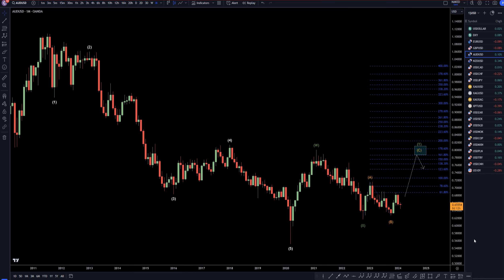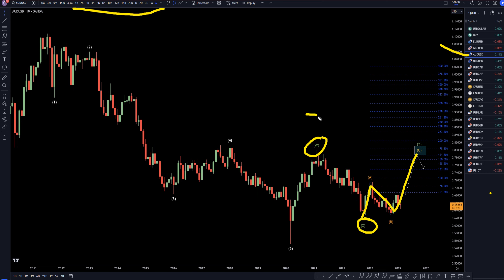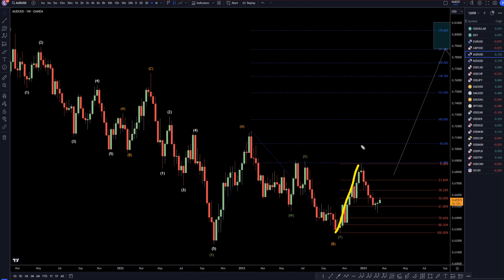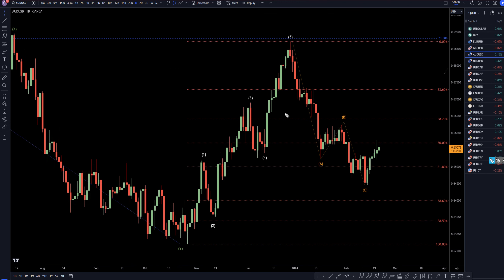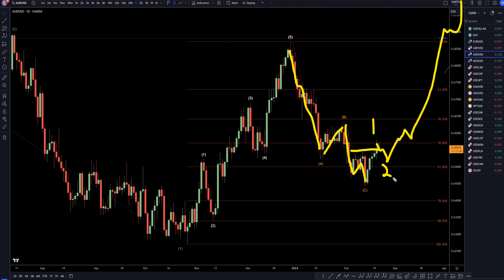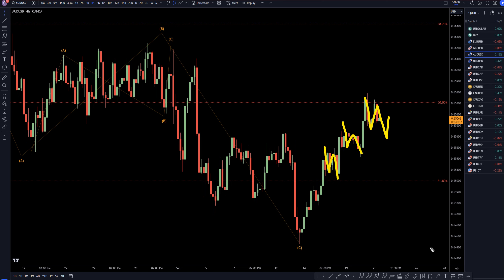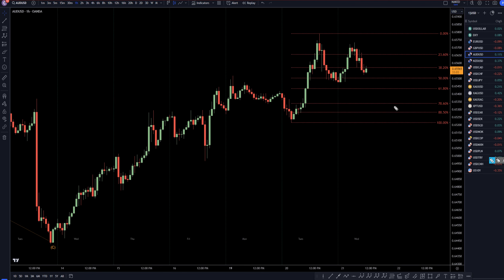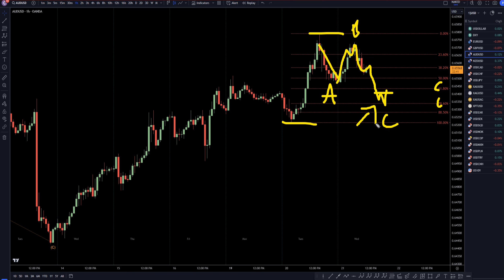Latest AUDUSD Forecast and Elliot Wave Technical Analysis for February 21, 2024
Hello Traders! Here is today's AUDUSD technical analysis. I will be reviewing the AUD/USD forecast using Elliot Wave Theory and Fibonacci. Join my Patron page to get access to the private chats, education information and members forecast area

This video is about Analyzing the Latest Trading Tips For AUD/USD: Technical Analysis for February 21, 2024.